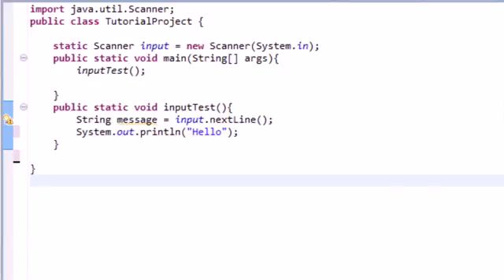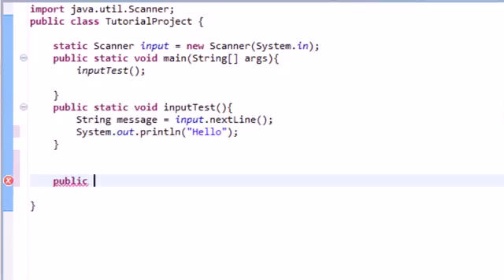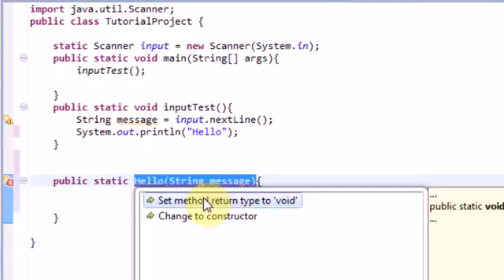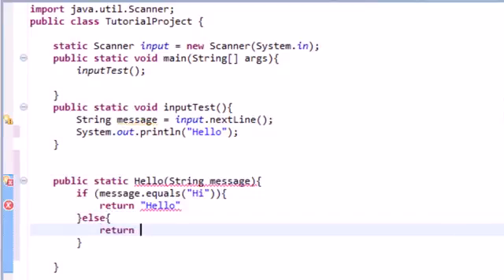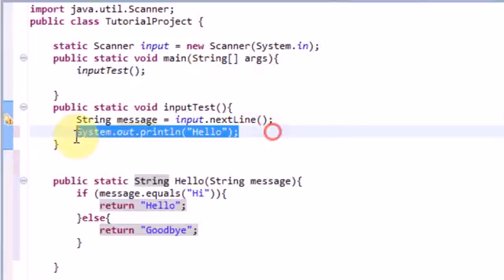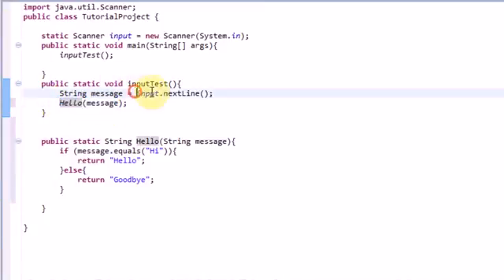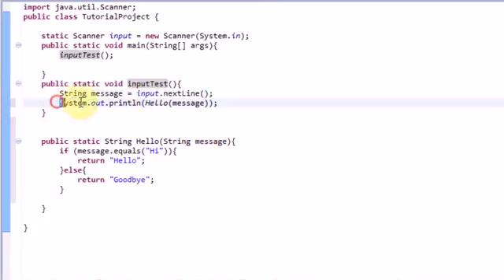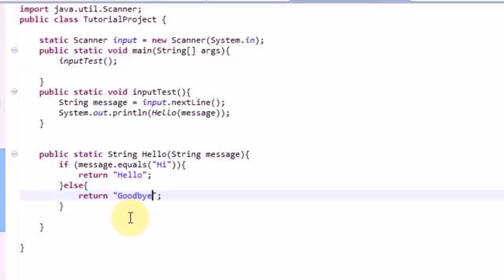Learning Java Part 5 Custom methods with return statements and parameters